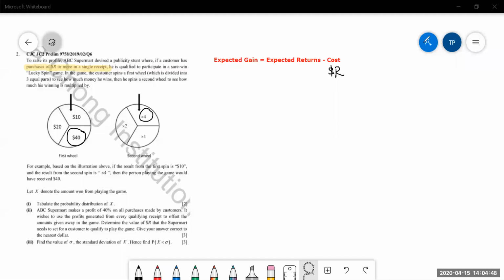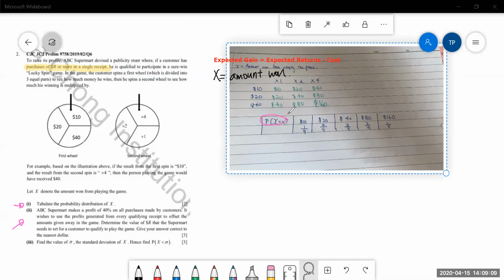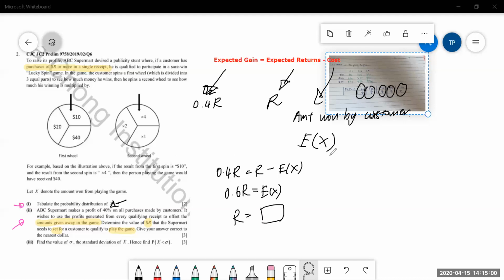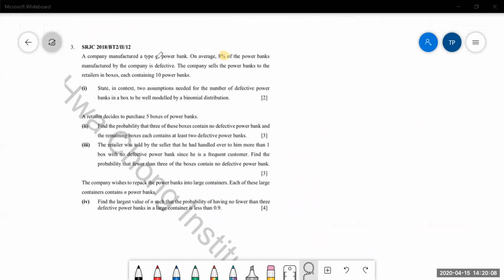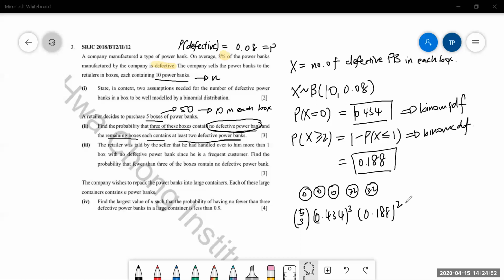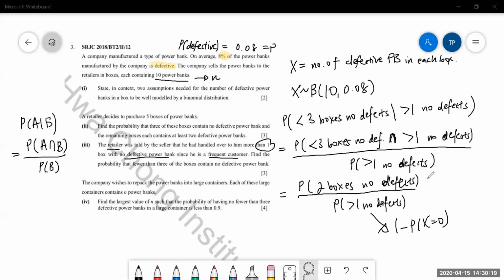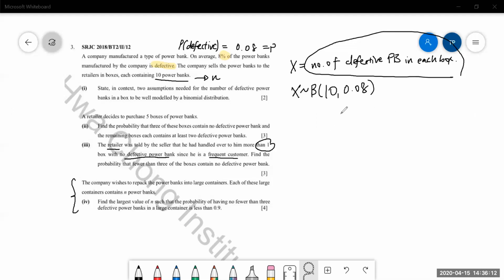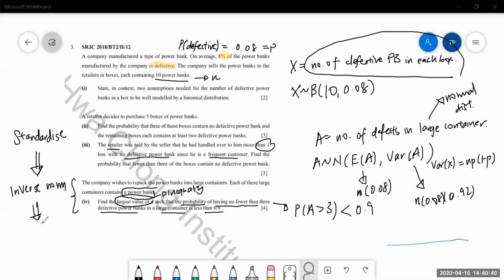A Level H2 Math - Binomial Distribution [15 Apr 2020]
What was discussed in this lesson:
- Binomial Distribution question setups including Expectation/Fair game concepts